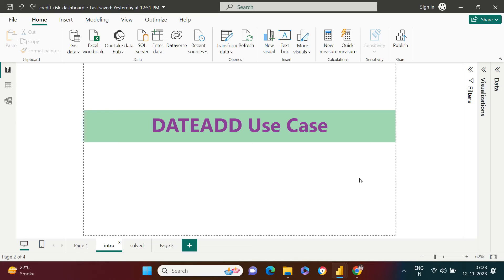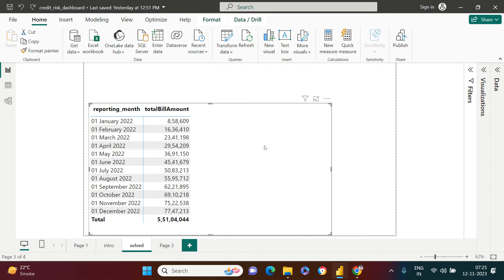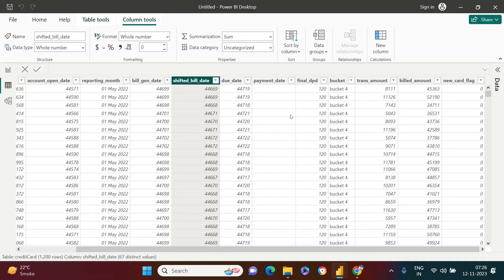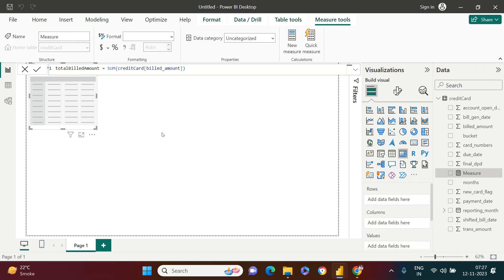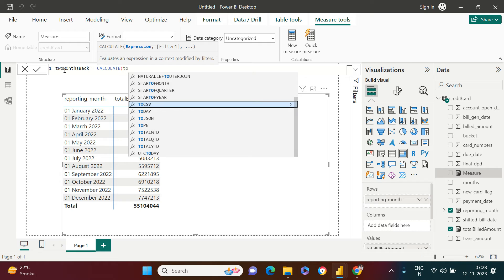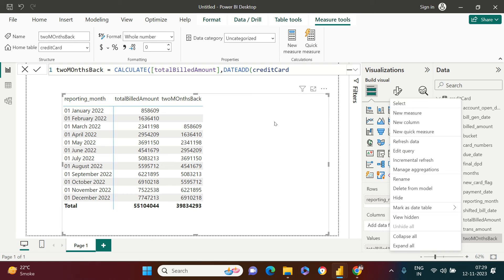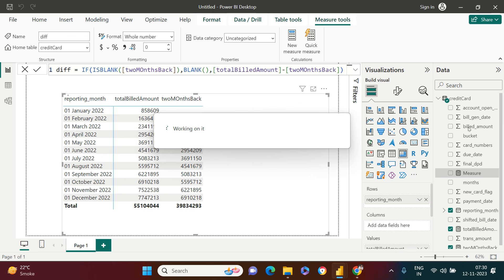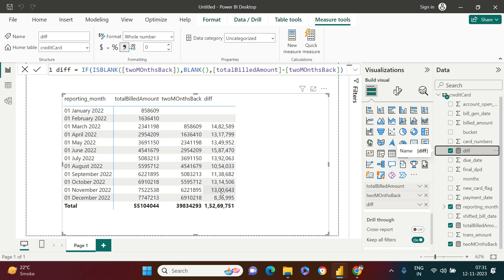How to Compare the Current Month Value with Previous N Month in Power BI| #25.23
"Power BI Tutorial: Comparing Current Month vs. Last Month in a Matrix", "How To: Compare Current vs. Last Month in Power BI Matrix using DATEADD!", "How To Analyse Monthly Changes with DATEADD in a Matrix!", "How To Compare Current vs. Last Month in a Matrix!", "Dynamic Month-to-Month Analysis with DATEADD Function!"... all these questions have been answered in this video...